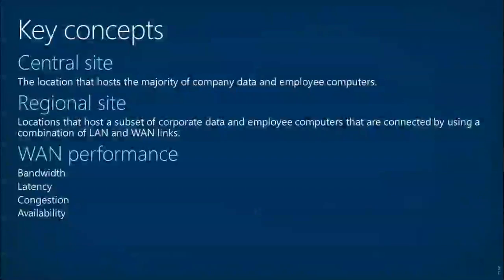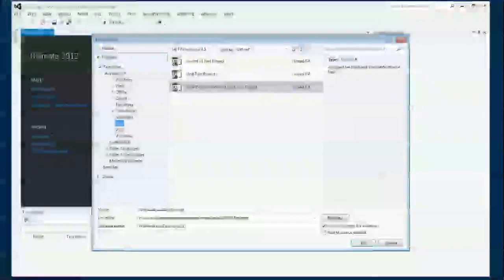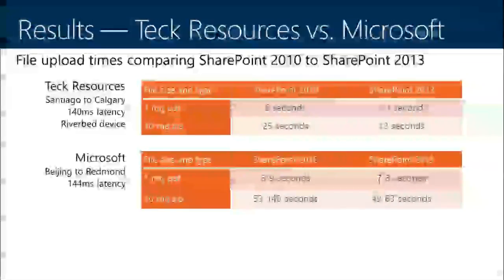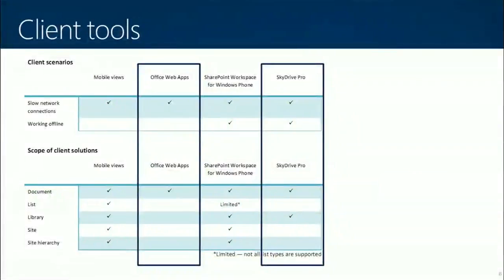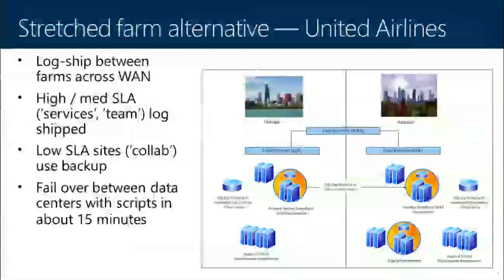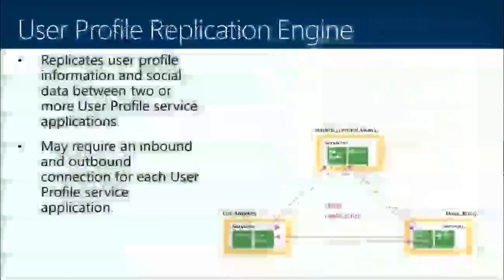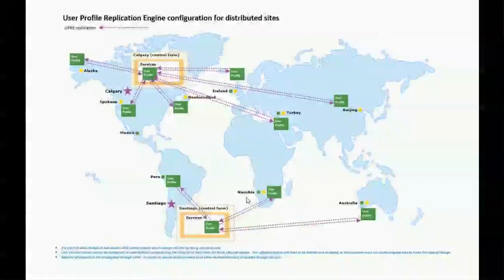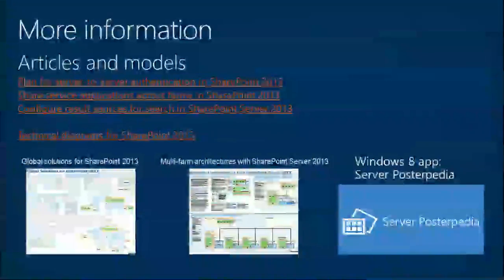SharePoint Conference 2012 Optimizing SharePoint 2013 for WAN Environments